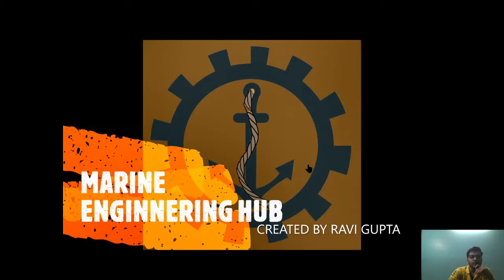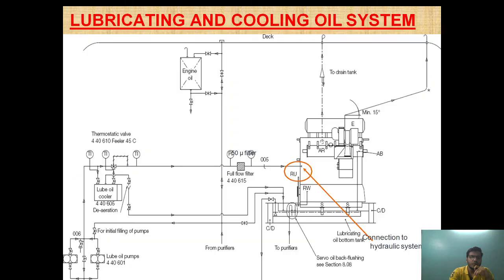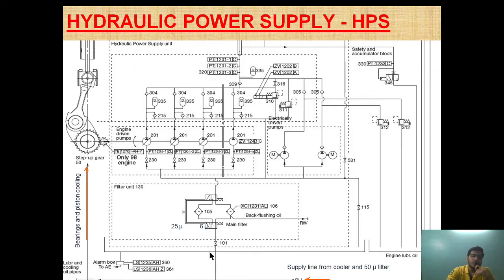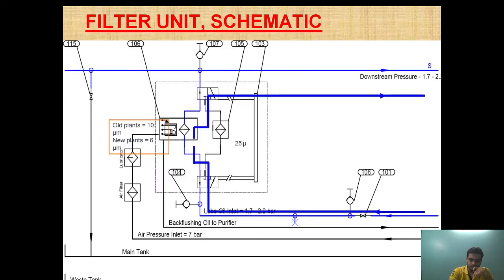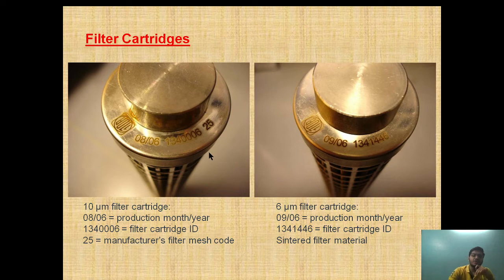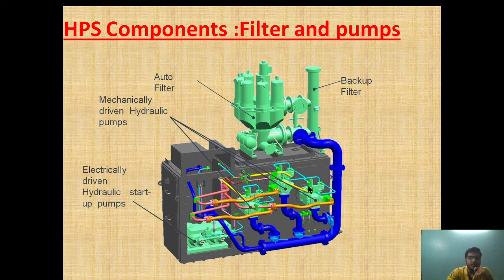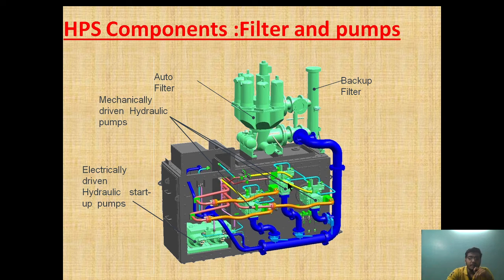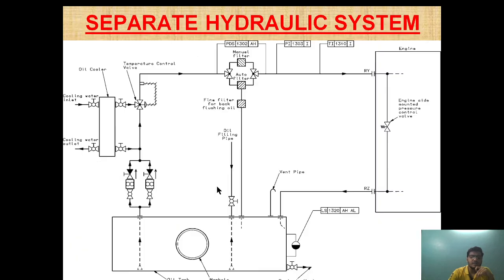Hydraulic Power Supply System(HPS) in ME Engine|(Part-1)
How lube oil pressure is generated in Hydraulic Power Supply Unit(HPS)| Lube oil cooler and Filter system| Autobackwash Filter and Engine driven Axial piston pump and Start up pump

if you want to have complete knowledge of ME Engine.